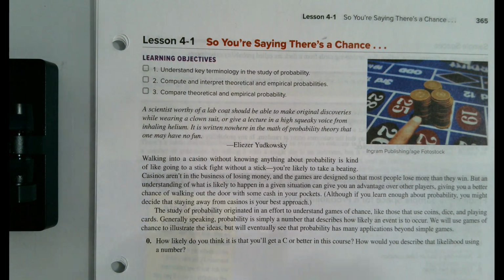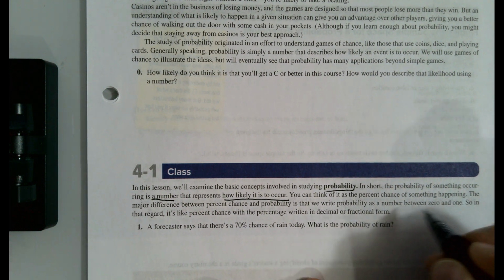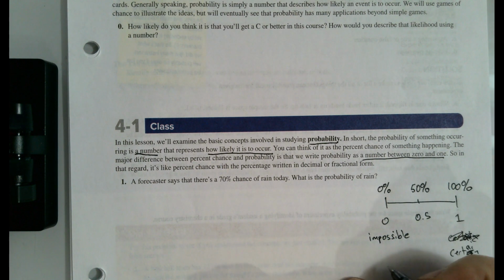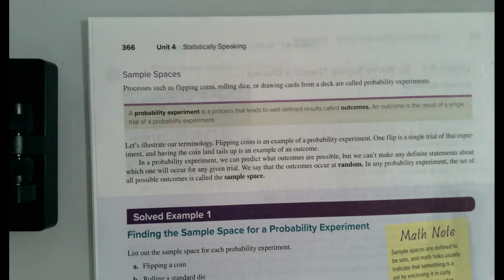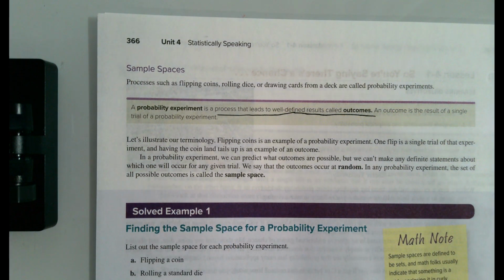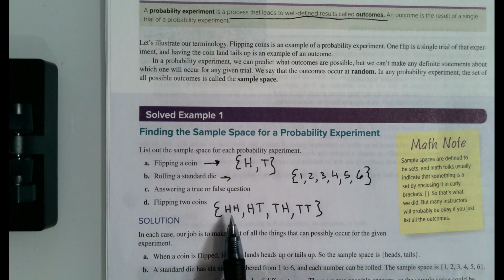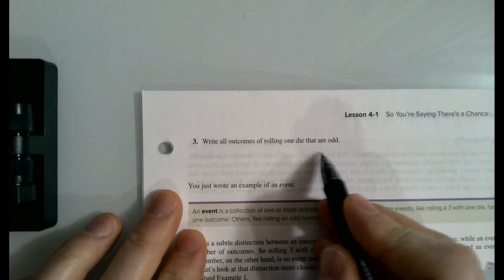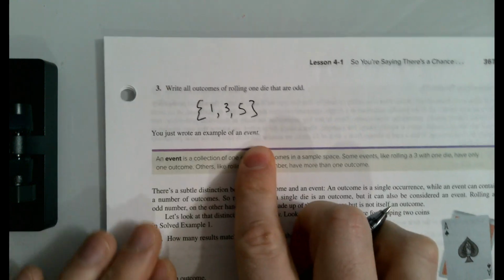4.1A p. 365-367